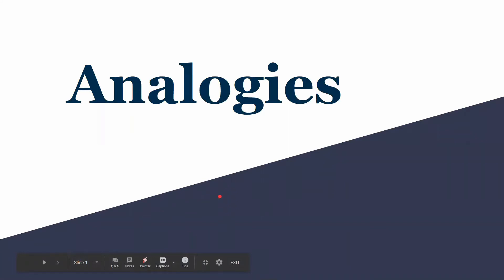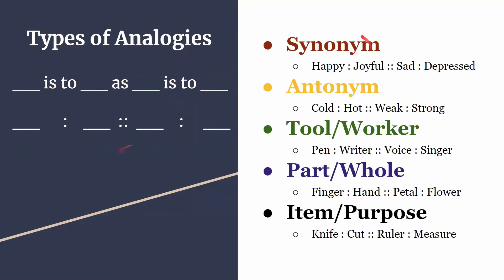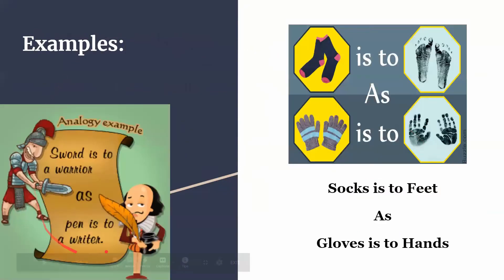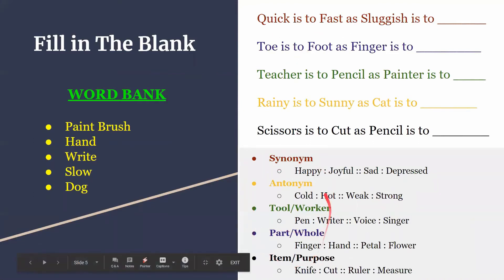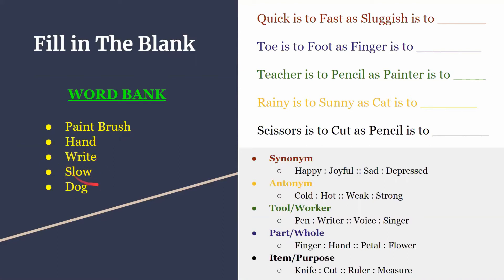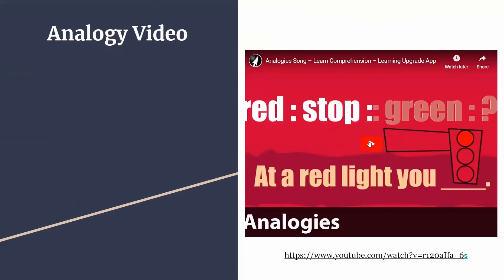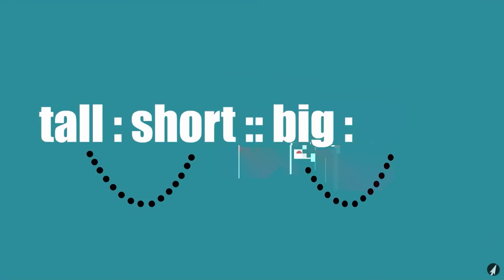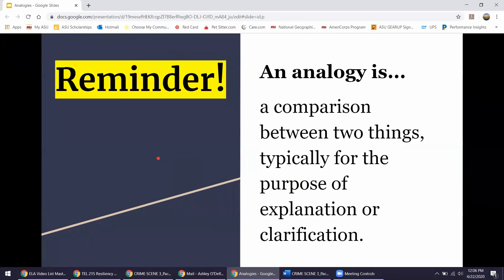English Support: Analogies